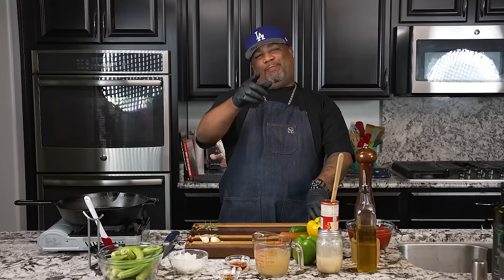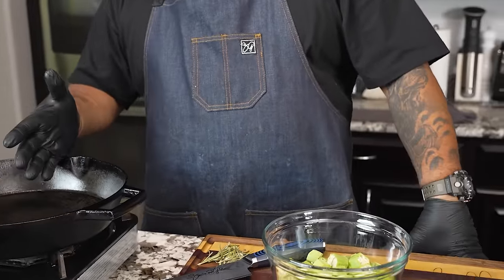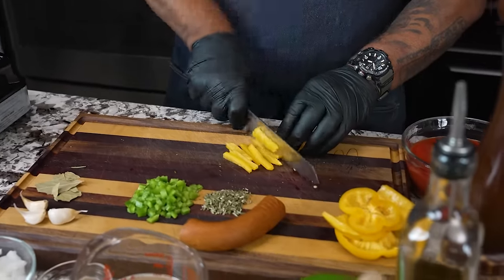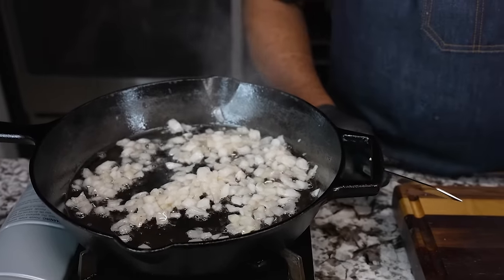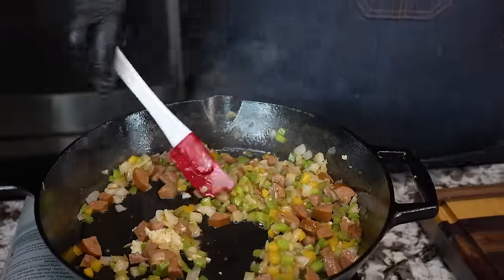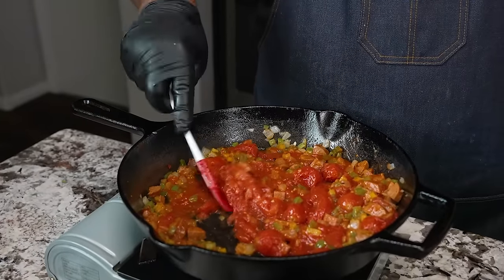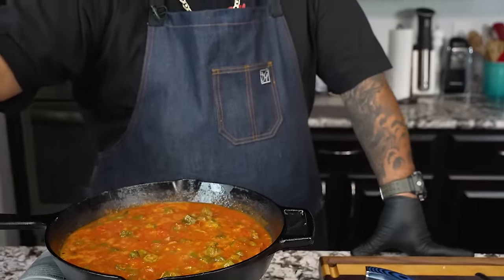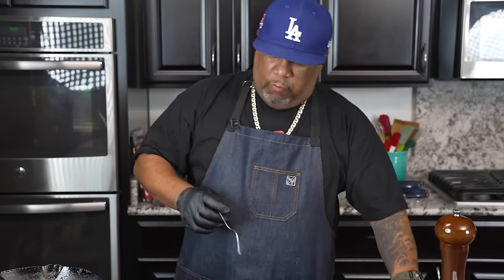Enjoy the Best Stewed Okra and Tomatoes Today!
Enjoy the Best Stewed Okra and Tomatoes Today! - Learn how to make classic Stewed Okra and Tomatoes with this easy-to-follow recipe. Packed with fresh ingredients, bold Southern flavors, and just the right amount of spice, this dish is a perfect side or main course for any occasion. Whether you're feeding the family or cooking for a crowd, this comforting recipe will satisfy everyone at the table. Be sure to check out our tips and variations to make it your own!

My Gear
Prime Lens:
Zoom Lens:

10159 Meriweather Grove Ave.